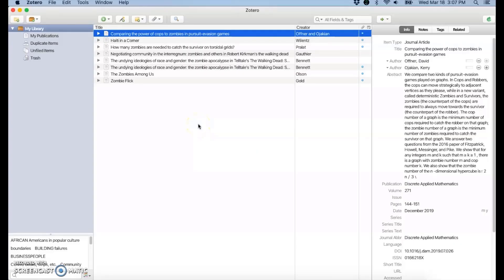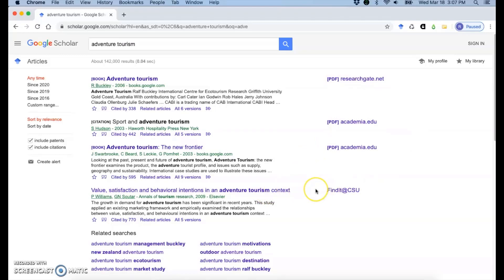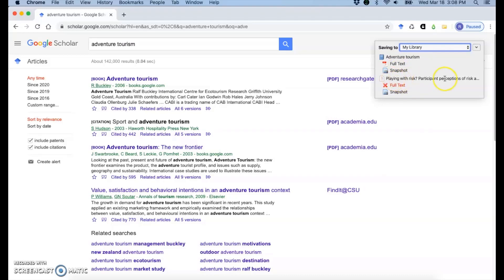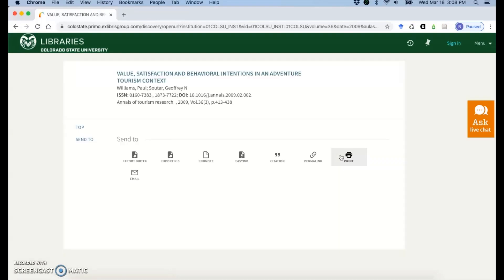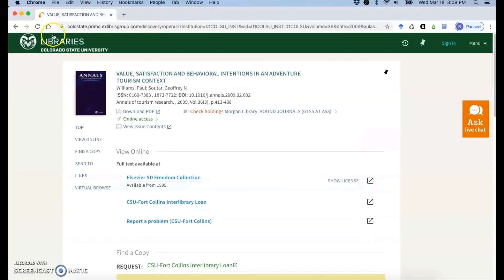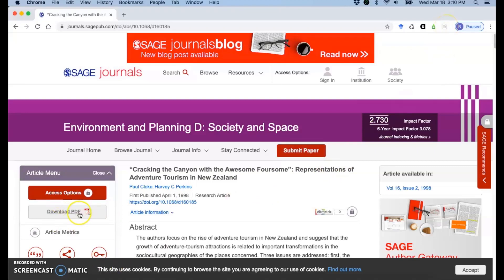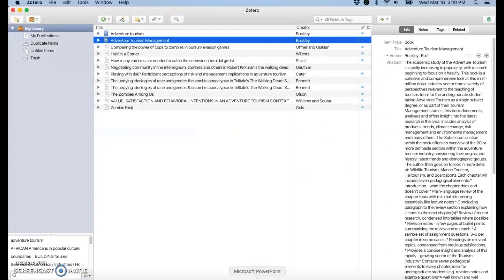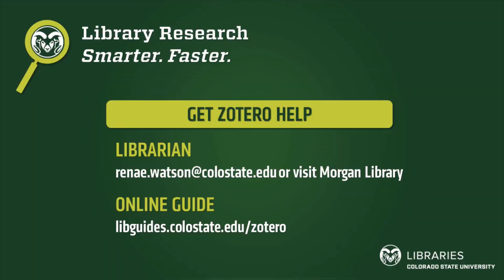Zotero Basics - gathering sources from Google Scholar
A walkthrough of collecting sources from Google Scholar using Zotero